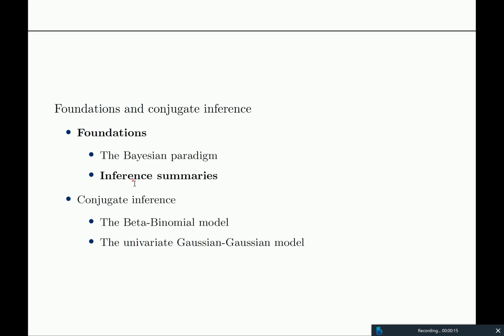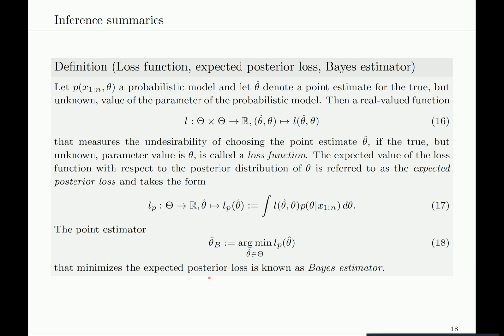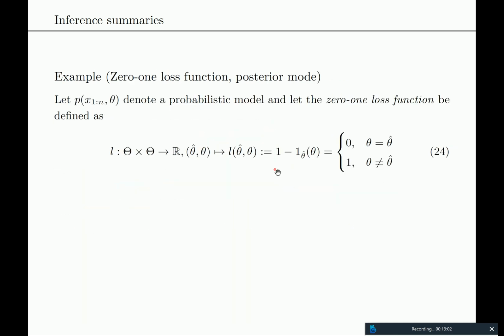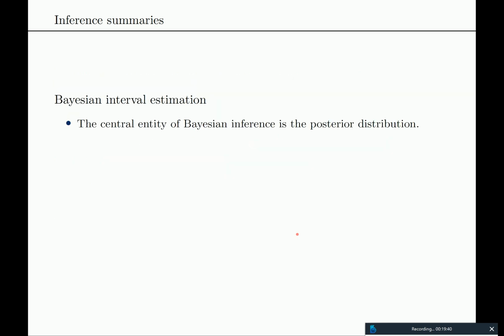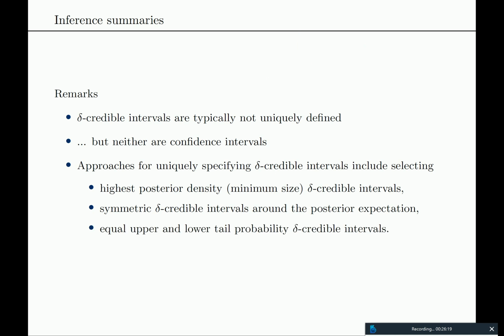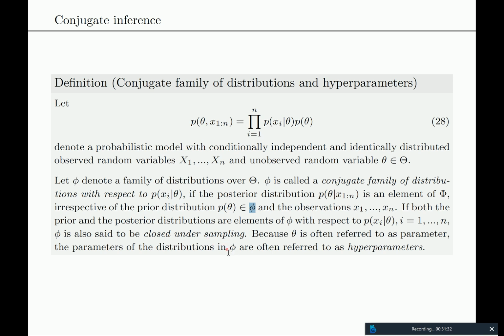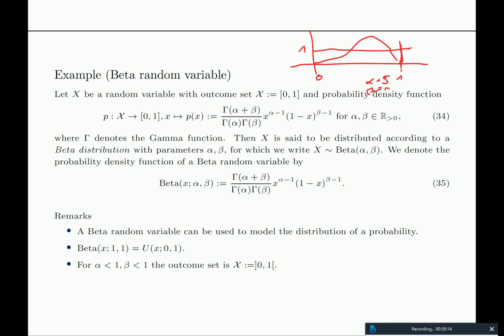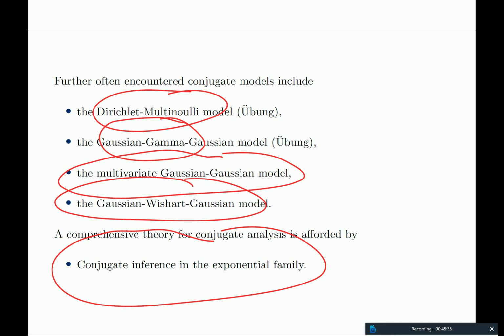Foundations and conjugate inference II